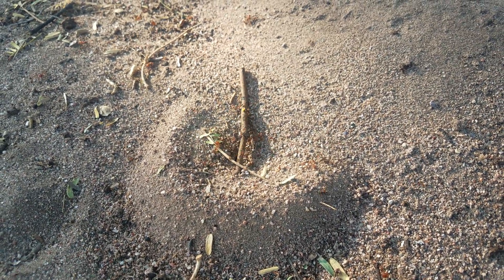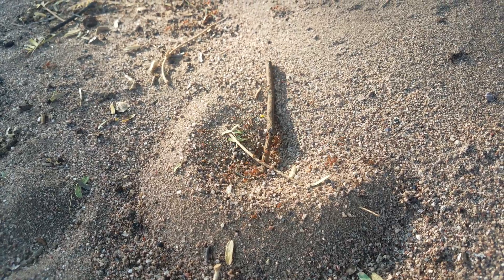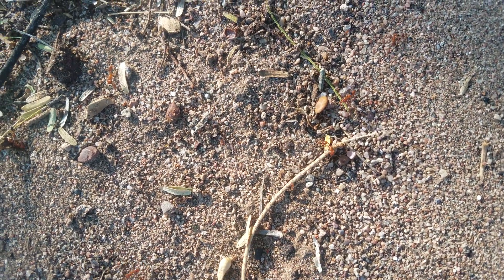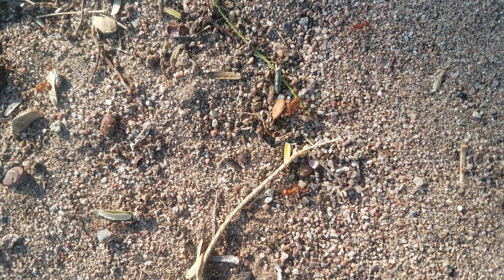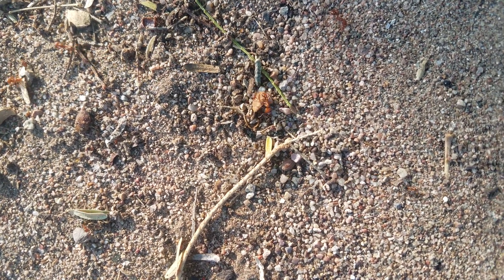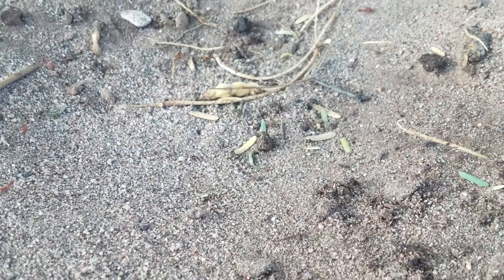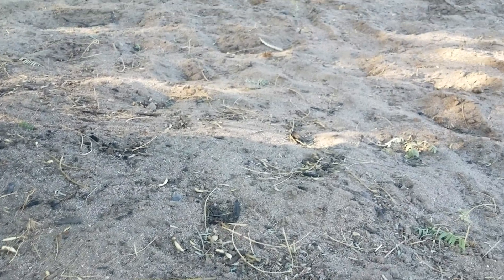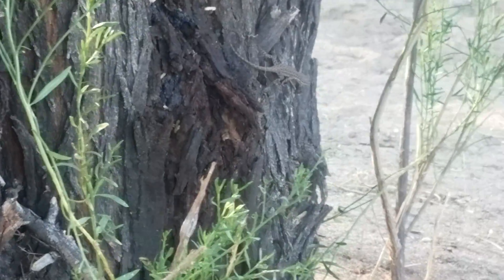Ant battle in the wild! Dorymyrmex bicolor vs. Pogonomyrmex californicus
Observed naturally occurring in one of my field sites along the Salt River, Tonto National Forest, AZ in September 2019. The larger P. californicus seem to have been emigrating (moving house), but ran across the nest entrance of a colony of D. bicolor (the bi-colored, smaller species). BIG mistake!